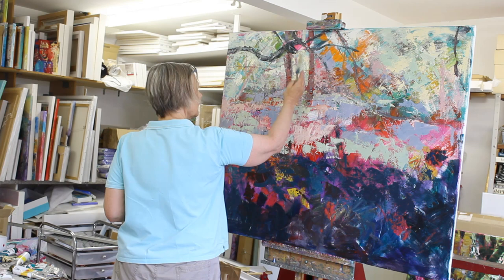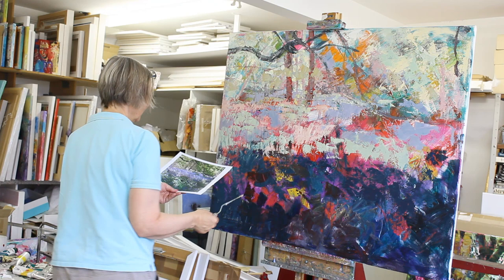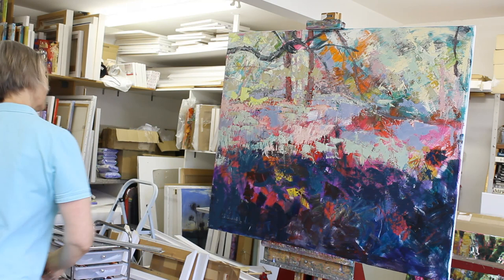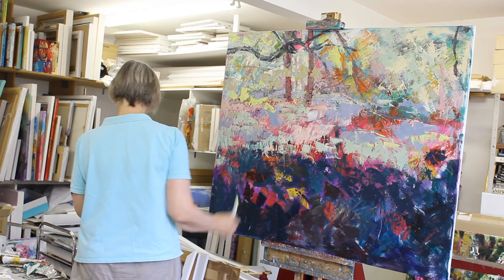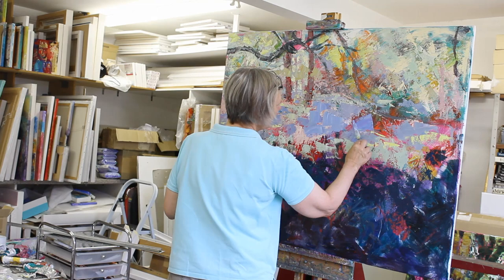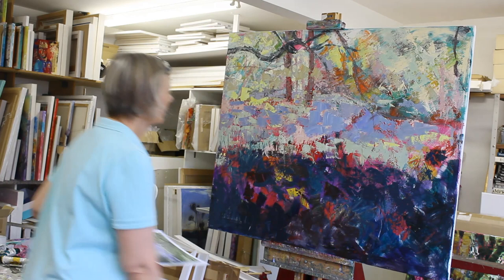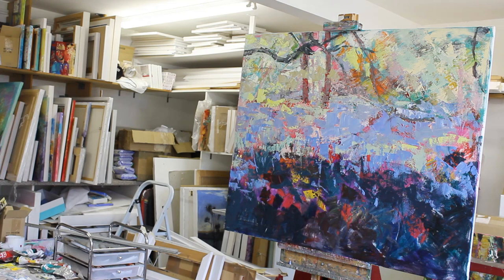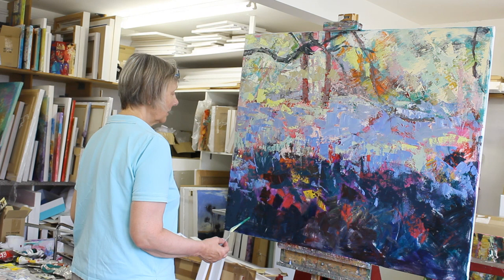Real Time Painting Demonstration Part Five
Part five of seven real time videos of a painting demonstration of 'Carpet of Bluebells'. In these videos I show how I use acrylic paint to creat a vibrant and textural under painting which I then work over in oils talking about my technique as I work.